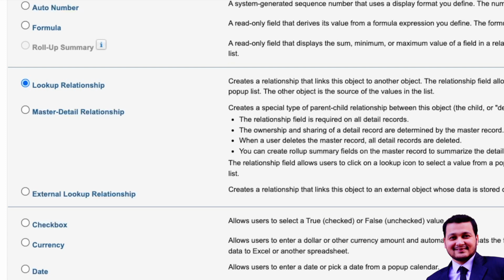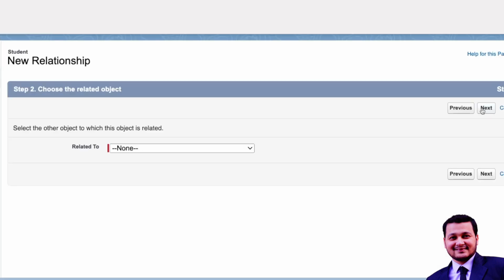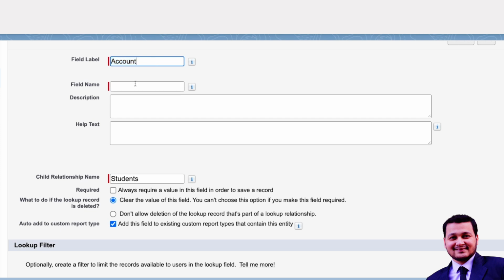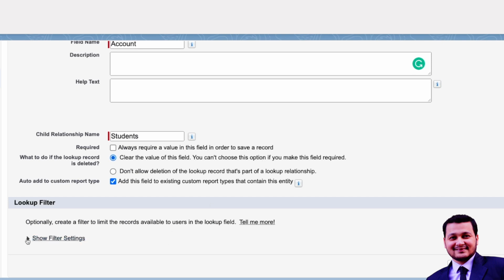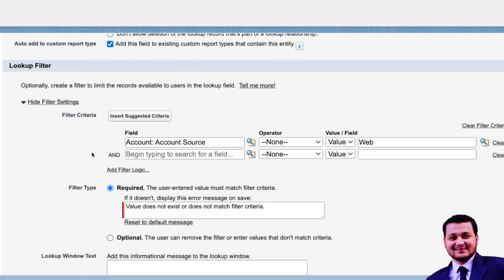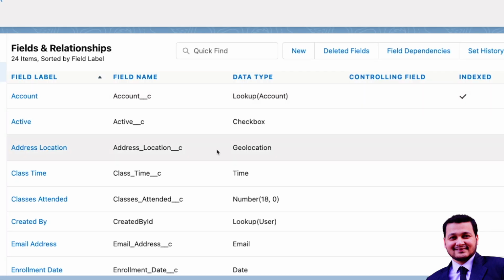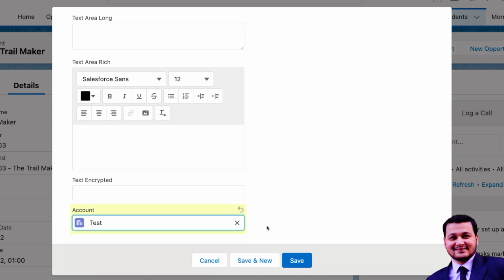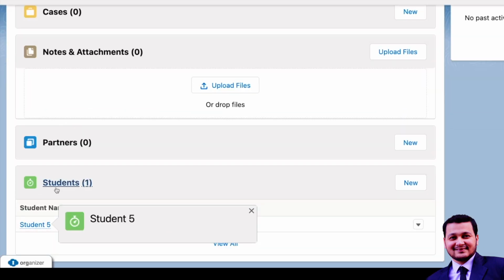What is a Lookup Relationship in Salesforce | Clip-37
What is a Lookup Relationship in Salesforce | Lookup Relationship in Salesforce | Salesforce Administration Training | The Trail Maker | Clip-37